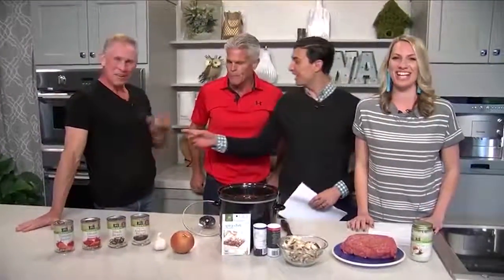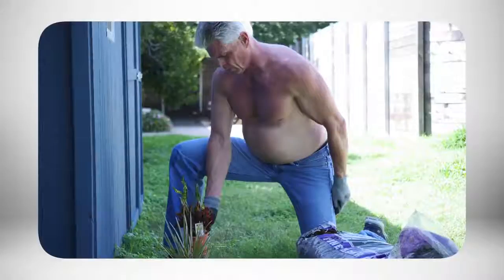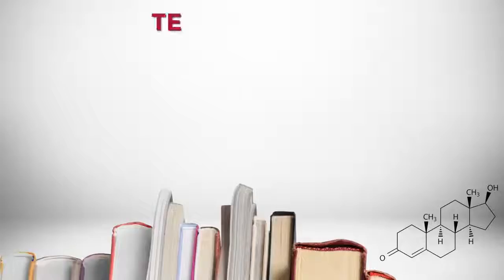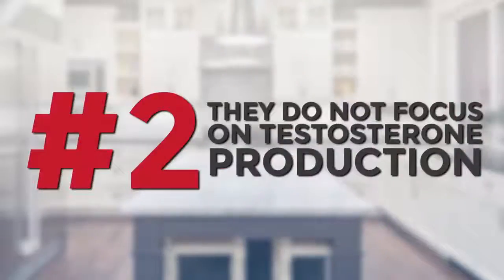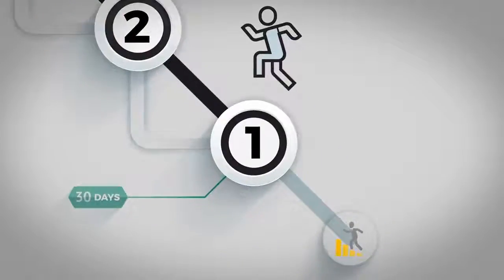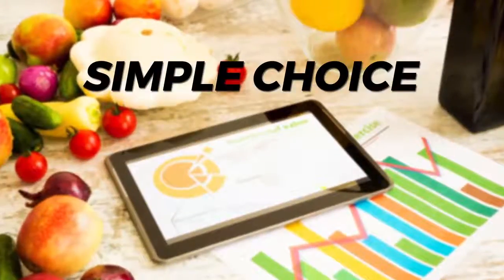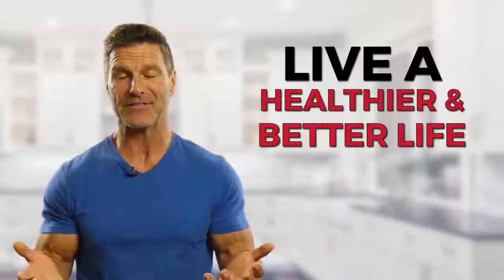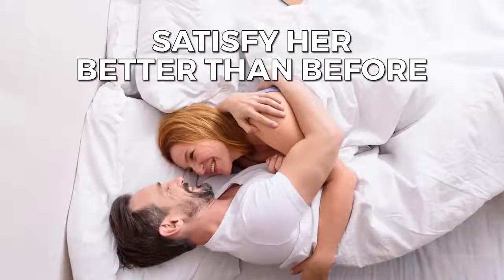MEN OVER 40- Boost Testosterone And Get Rid Of Belly Fat Naturally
Find out how to position yourself for an income of $85K+ per month in Bitcoins within the next 4 to 6 months.